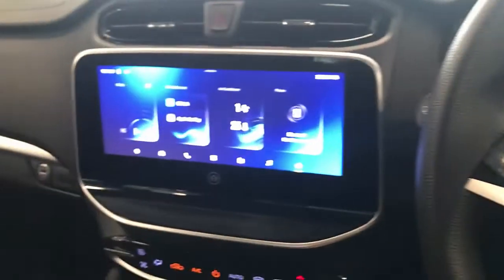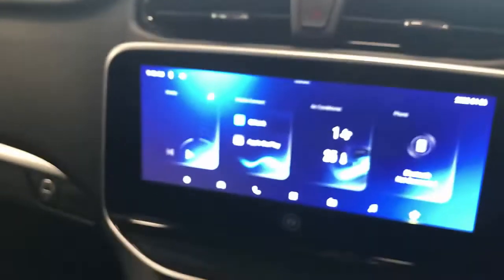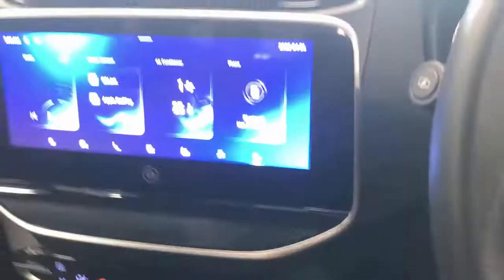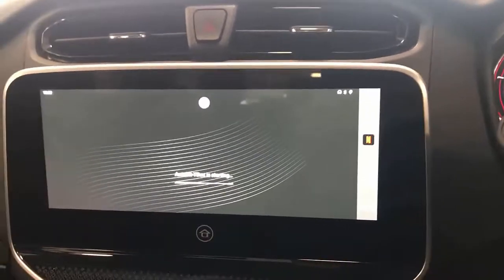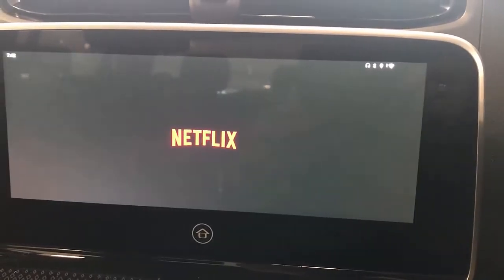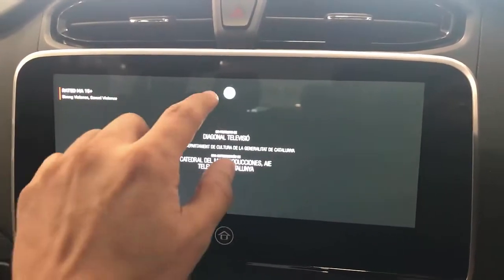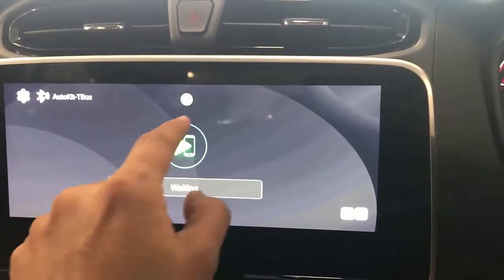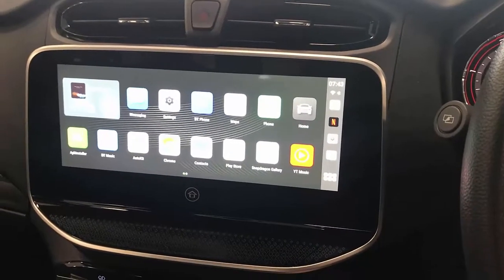watch netflix youtube kayo on LDV T60 Maxus download any app and watch videos App2Car BOX9.0 + Sim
App2car BOX9.0 device  is a fast and affodable wireless Carplay and Android Auto adapter that enables you to donwload any app on your car from Netflix to Youtube and Facebook (please do not watch videos while driving). Also it comes with a Sim car slot so that you could have internet on your car at all times without the need to share a hostspot from your phone. Also has an SD card slot to expand the internal memory